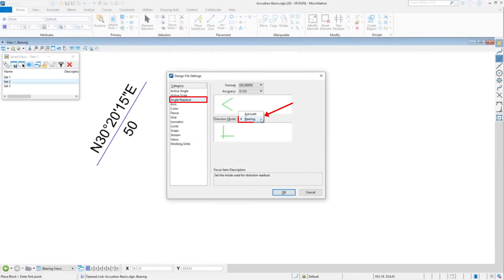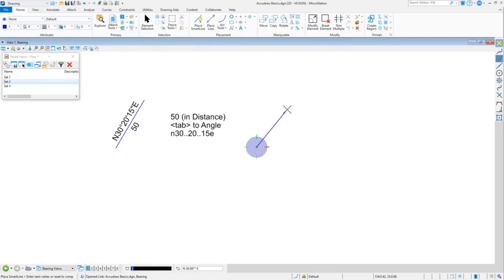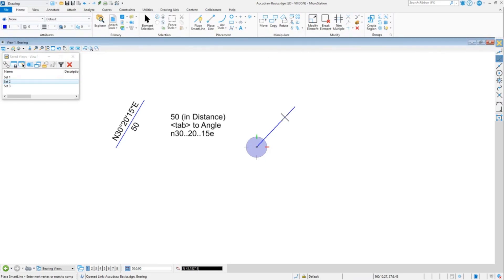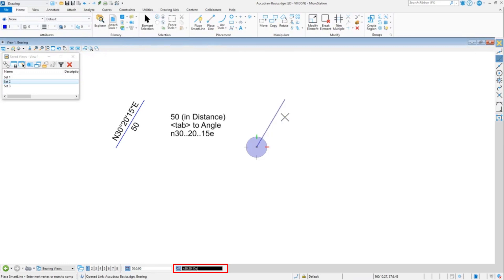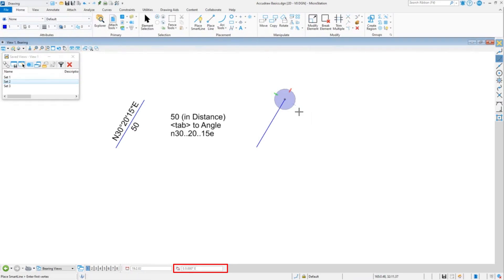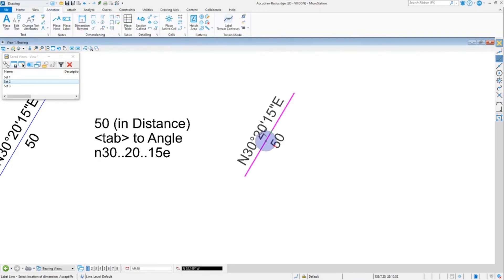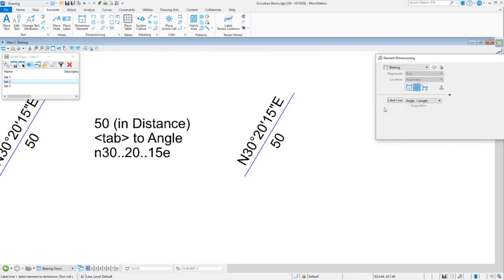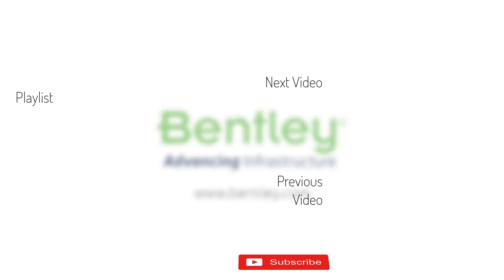19 - AccuDraw with Bearing Angle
In this video we look at how to configure MicroStation to support AccuDraw working with a bearing and how to input a bearing (distance and angle).